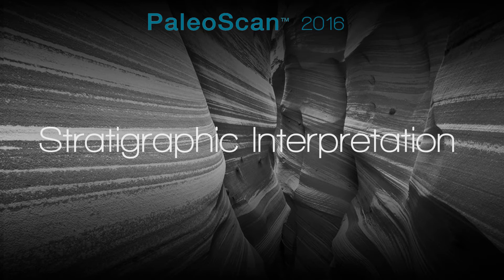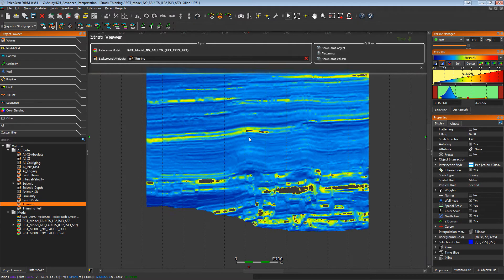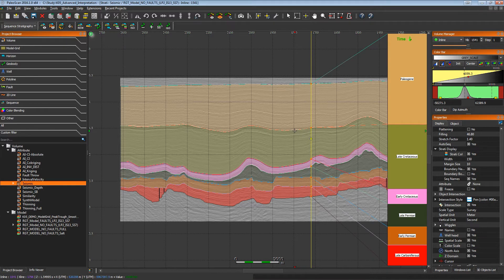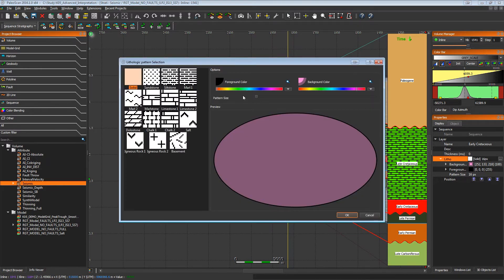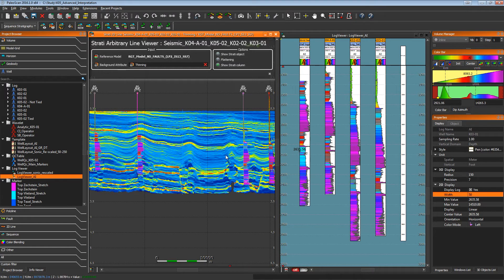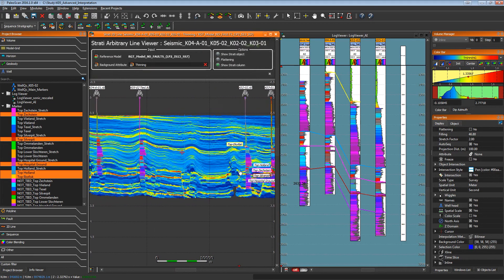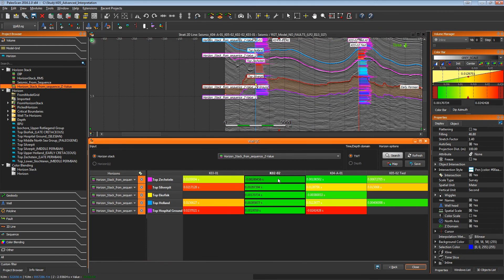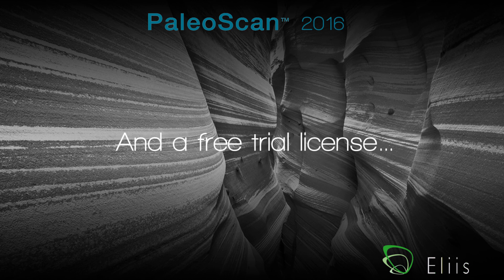Tutorial - Stratigraphic Interpretation - PaleoScan™ 2016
A new way to generate a 3D wheeler transform and interactively define both lithological and stratigraphic boundaries.

PaleoScan™ 2016 - Eliis